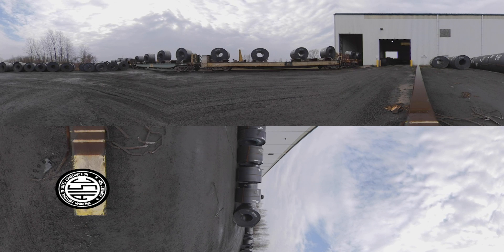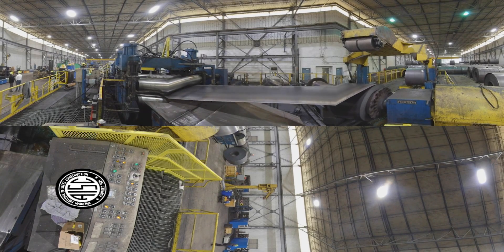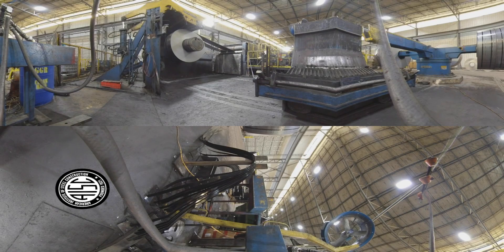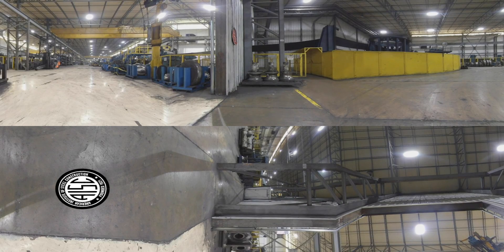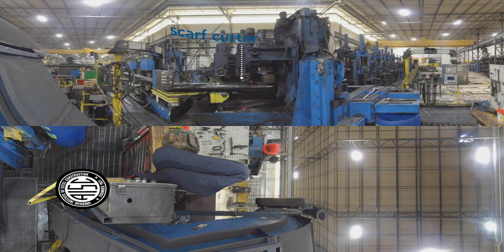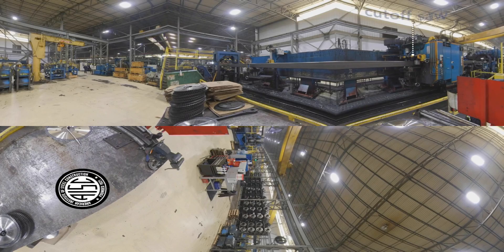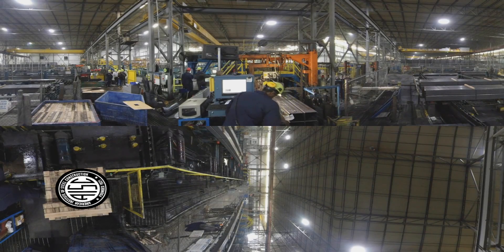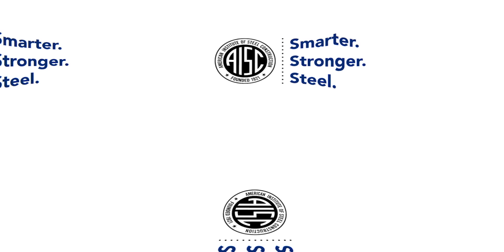Atlas Tube – Blytheville VR/360° Tour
The American Institute of Steel Construction proudly presents a virtual tour of Atlas Tube's Blytheville facility. Follow along and see how hollow structural sections (HSS) are made.